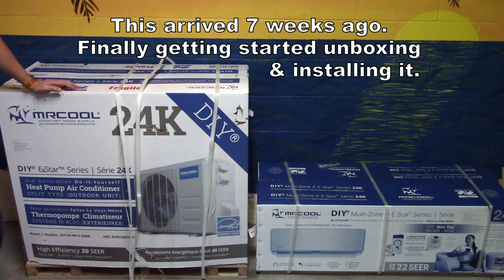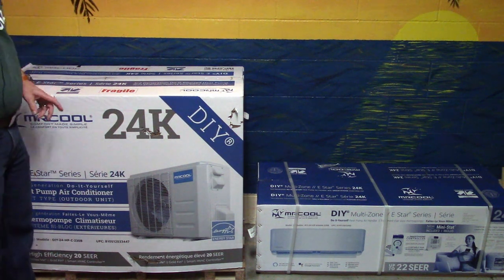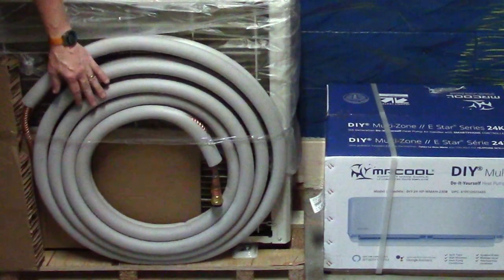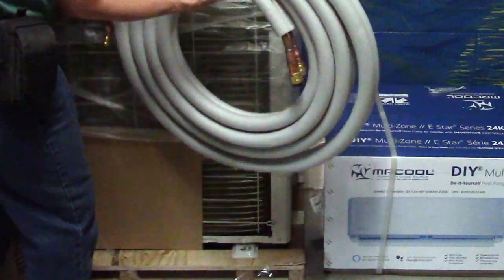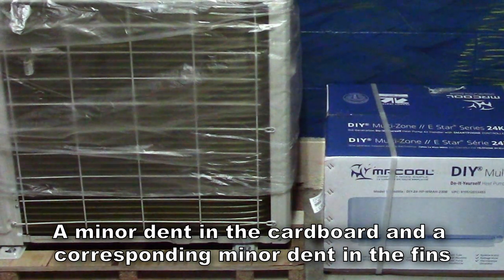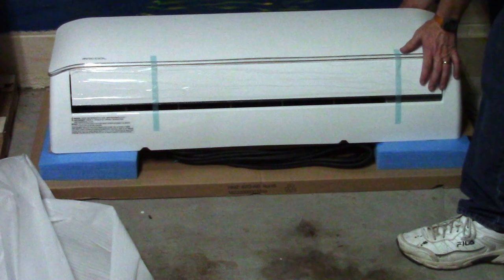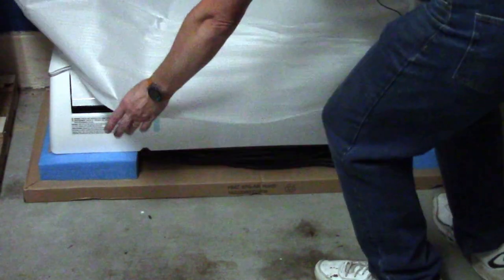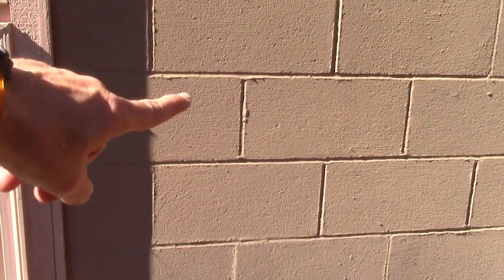MrCool Part 1: Introduction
Mr Cool Part 1: Introduction
We (finally) start installing our Mr Cool 24K mini split system for our garage.
Installing our Mr Cool mini split heat pump.
This will probably be a 5 part video series.
1. Introduction
2. Placing the outdoor unit - compressor
3. Hanging the indoor unit - air handler
4. Making the connections
5. Operation and covering the line set

This is only showing what we did, not what you should do.

I will not answer/respond to technical questions about HVAC or electrical connections, except to refer/link to the instruction manual. DIY 3rd Gen E STAR MRCOOL Mini-Split
This is not my first DIY home project. I have built my own houses, physically doing all work myself, two times from ground to roof peak and everything in between. Plus 2 more house that had to be lifted to put a foundation under them and then completely gut and rebuild them all the way to the roof on top. If you can read and follow instructions you can build a house. During all of these I've only had one building inspection that found one minor item that had to be re-worked. (one wrong "Y" in the DWV system, in my second rebuild house)